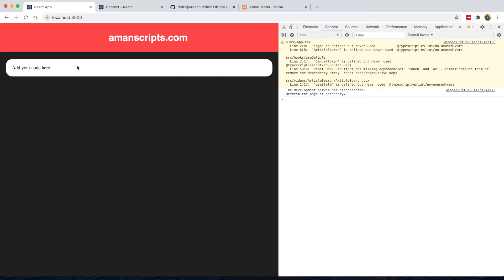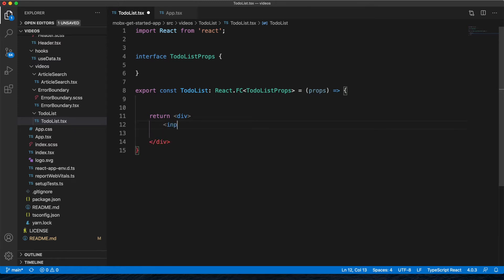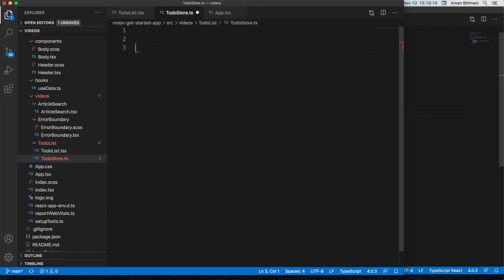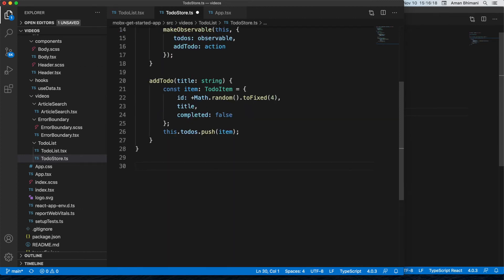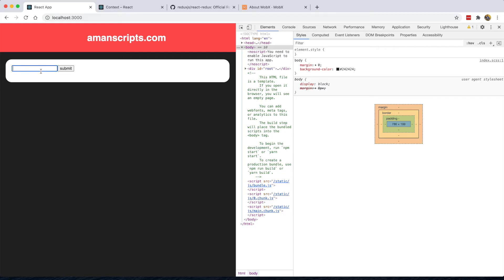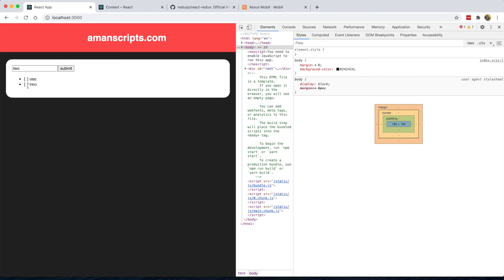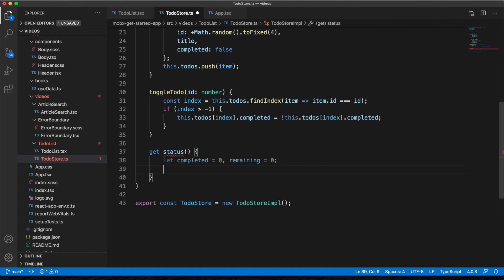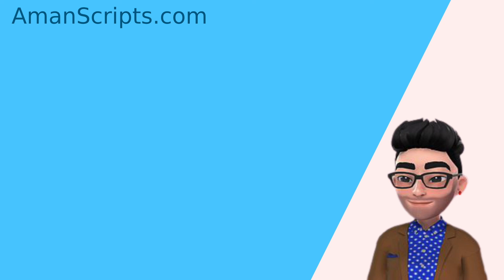React JS: How to use MobX for State Management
Building a Web Application as a Front-End Developer using React JS and TypeScript! Learn how to use the “Thinking in React” method and apply it to your real web application. We will be using real live weather data to display in our application and make our components reusable and maintainable.

In this video, we will call an API and get some responses after the user types in their zip code. We will also display these results on screen as per the CSS shown in the designs.

Chapters
00:00 Creating Todo Component
04:42 Creating Todo Store
06:00 Actions in MobX
09:00 Viewing data From Store
13:15 Computeds in MobX